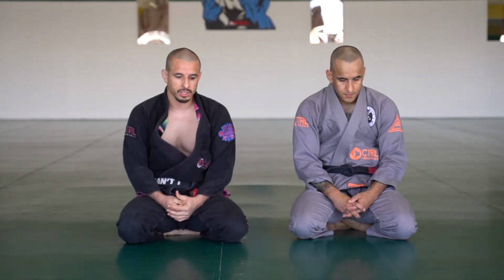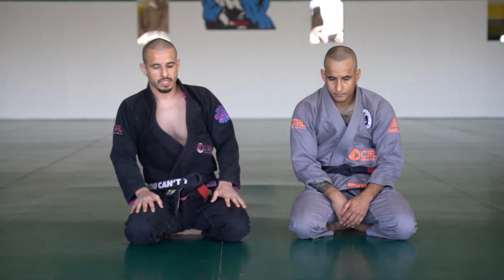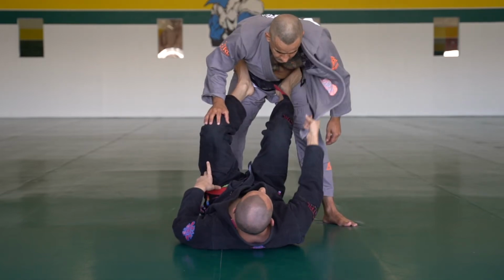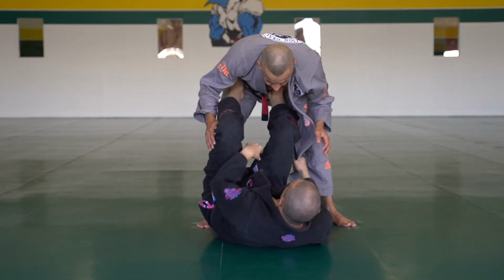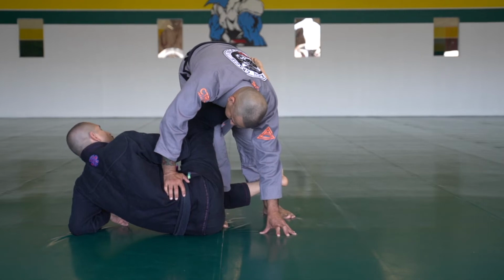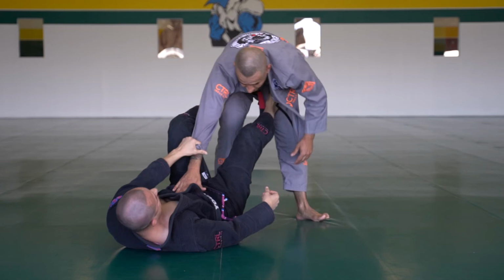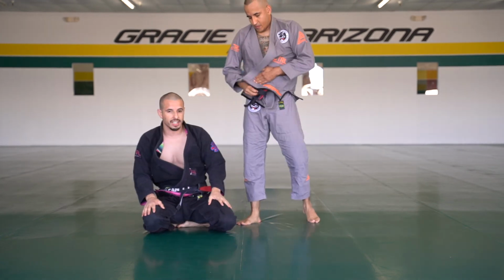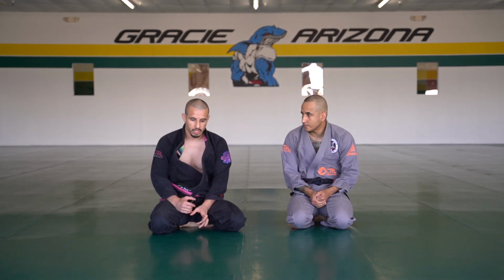Juan's Intro to Lapel Guards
Juan breaks down a couple different lapel guards.